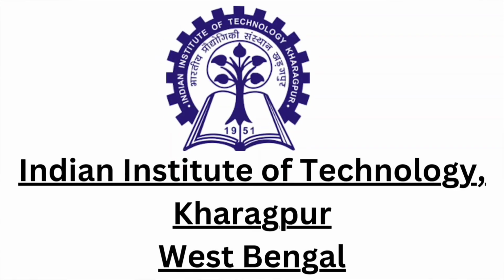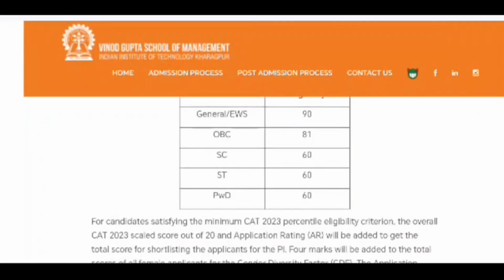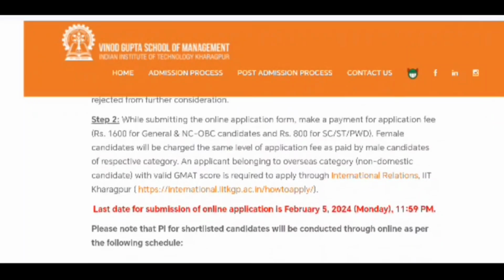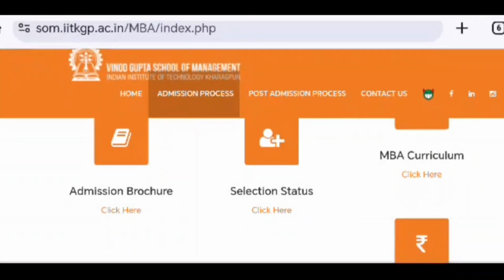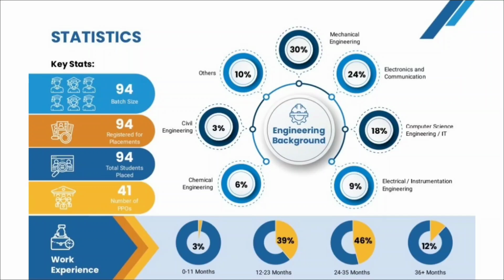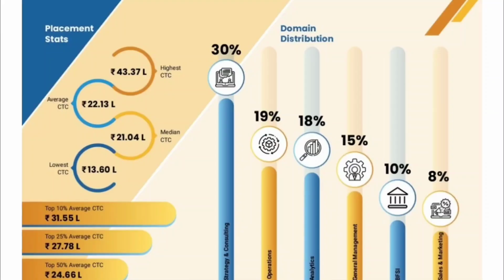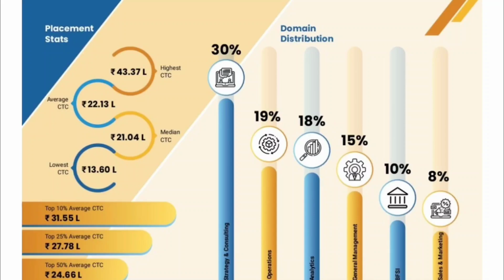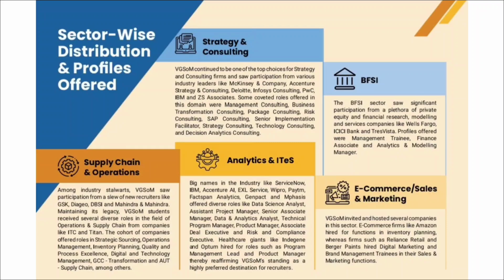IIT Kharagpur Selection Criteria 🔥 CAT 2023 Cut offs for IIT Kharagpur